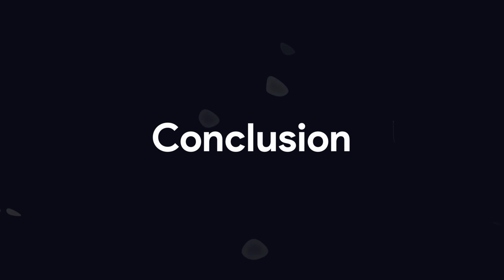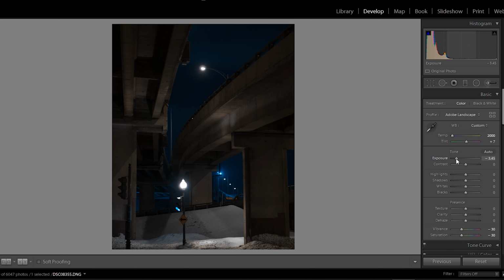The BENEFITS of OVEREXPOSING and UNDEREXPOSING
Why should I overexpose or underexpose? Well, there are many benefits to overexposing and underexposing. In this video, I show you how you can you this to your advantage.
With social isolation still being a thing, I needed to salvage lots of old footage and photos to make this. Still think it worked out well though.
Intro : 0:00
Why should I Underexpose: 0:23
Why should i Overexpose: 1:33
Conclusion : 2:28